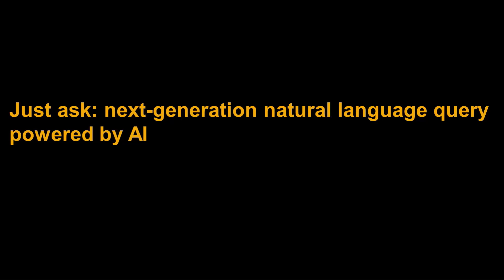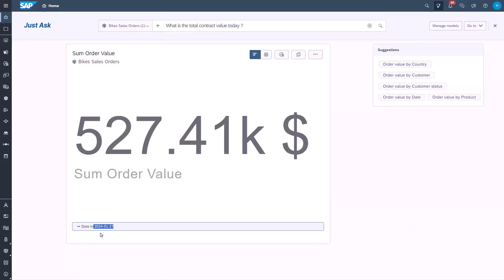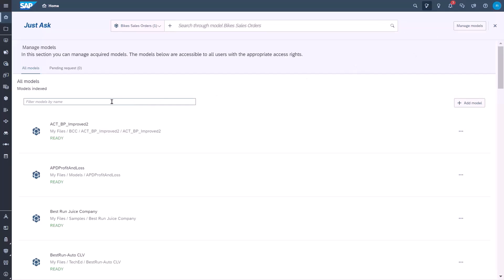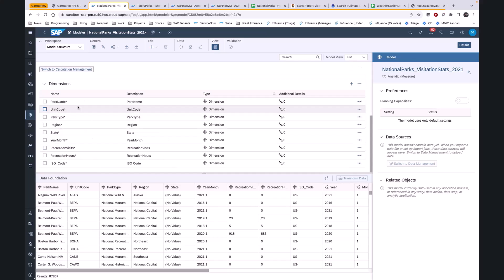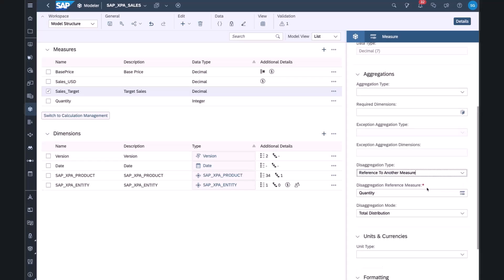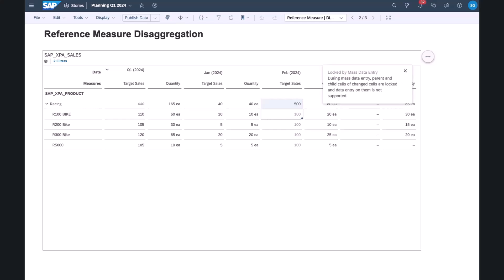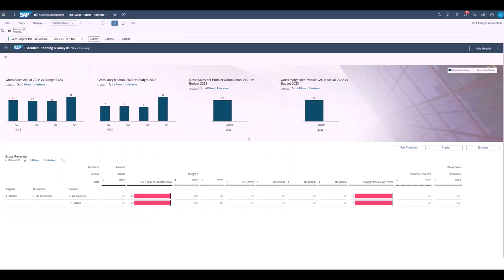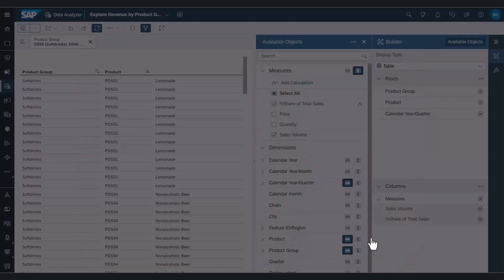SAP Analytics Cloud – Top 5 Q1 2024 | Top Feature Highlights For The Quarterly Release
Check out the Top feature highlights for the quarterly release cycle of SAP Analytics Cloud in Q1 2024 with Orla Cullen, Solution Manager for Planning & Analytics.

00:00 Intro
00:50 Just ask: next-generation natural language query powered by AI
03:02 Flexible Data Model
04:24 New Model – Disaggregation based on another measure
06:08 Event synchronization with Microsoft Office calendar
07:14 Data Analyzer - New Formula Editor
08:20 Outro